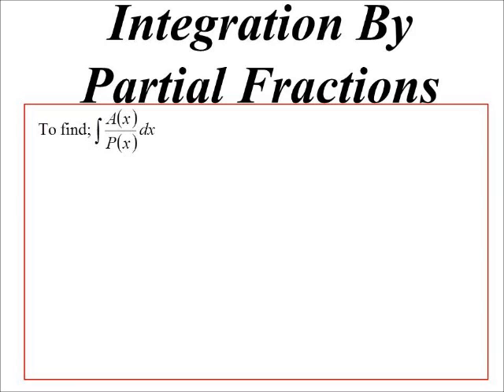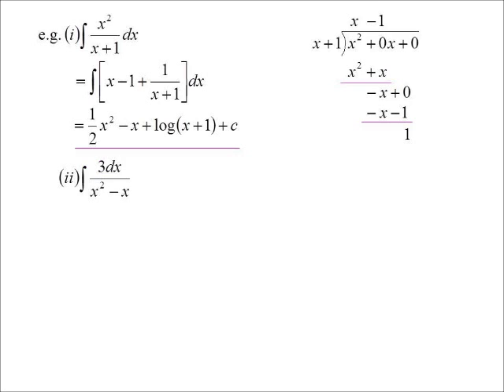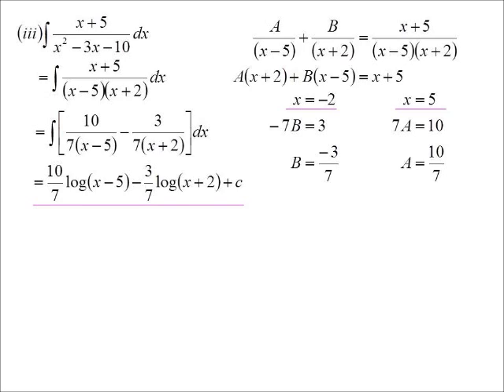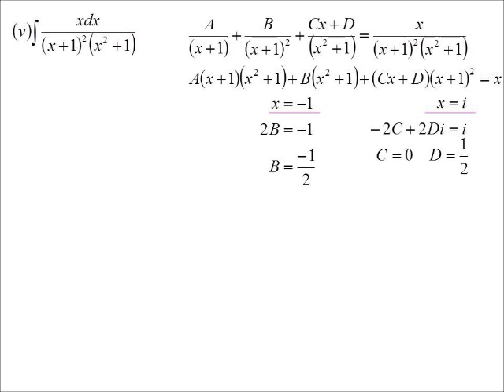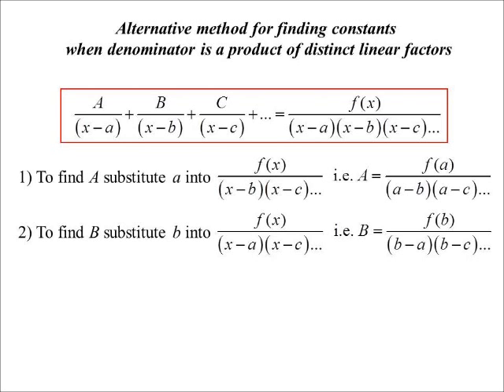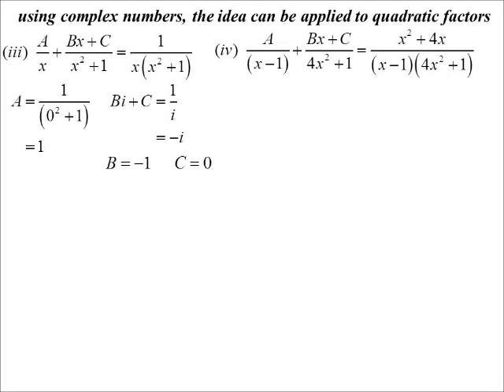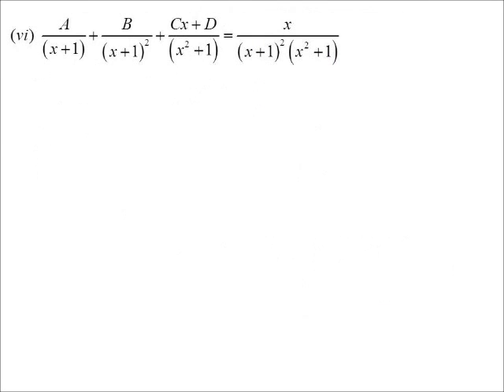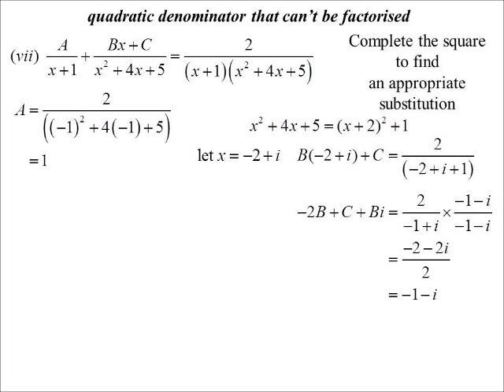12X2 T04 01 partial fractions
Deconstructing algebraic fractions in order to make the integration simpler.